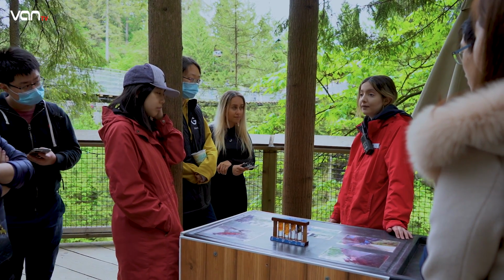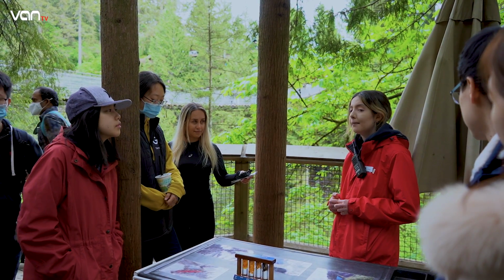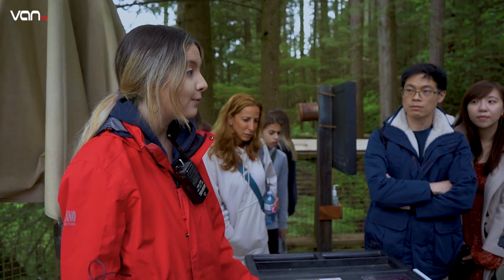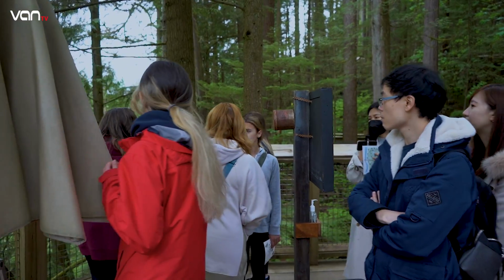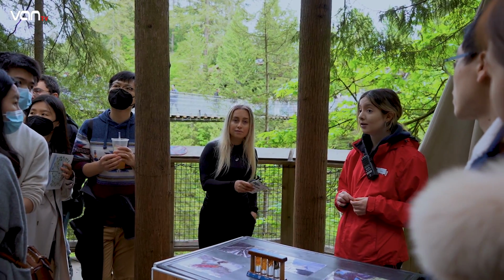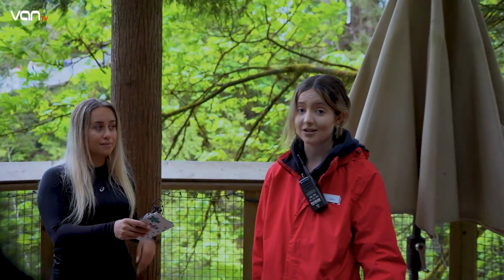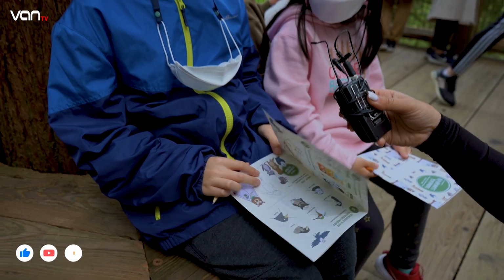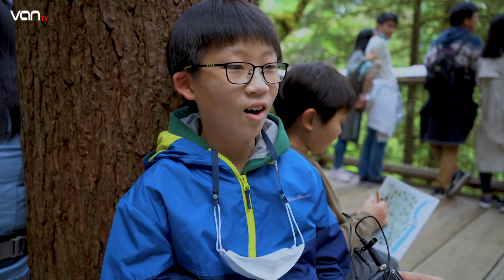کامه دار ئەتوانی بیخۆیت !ئەگەر لەدارستانێك نانت پێ نەبوو! capilano suspension bridge Canada 2022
capilano suspension bridge  Canada 2022
VAN TV CHANNELS

بەخێربێن بۆ چەناڵی یوتیوبی فەرمی ڤان تی ڤی

سەبسکرایبی چەناڵی یوتیوبی ڤان تی ڤی بکەن بۆ بینینی ڤیدیۆی نوێ و ناوازە